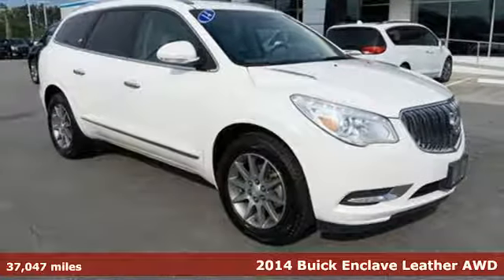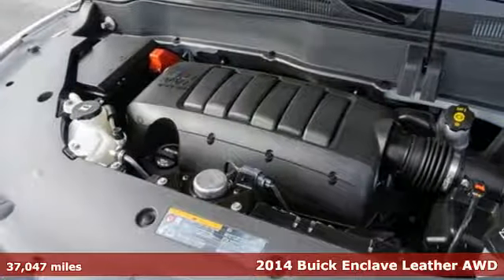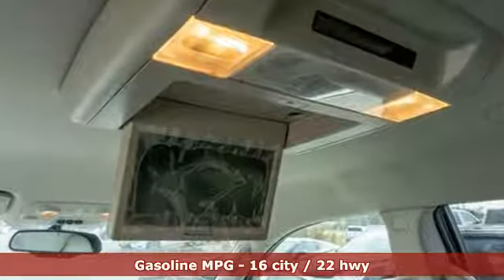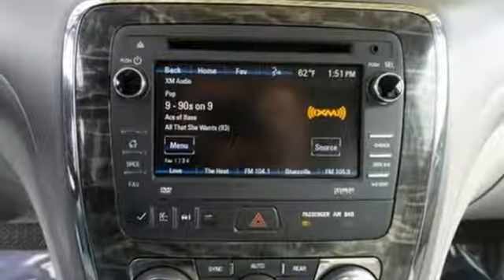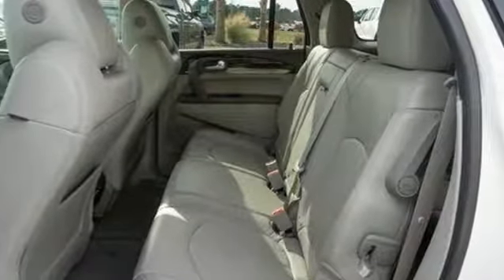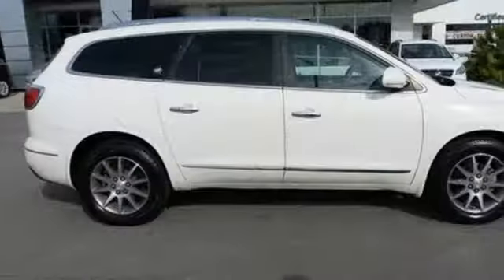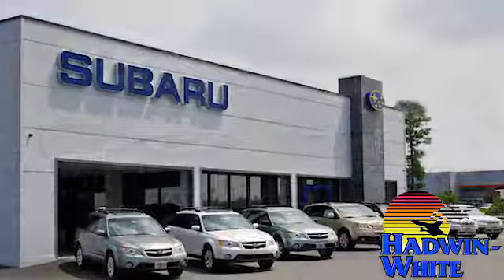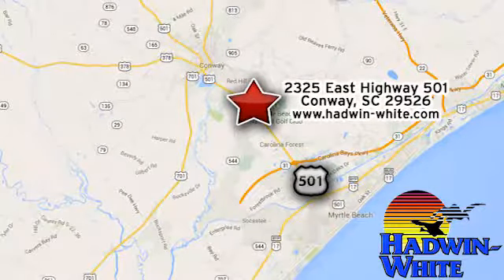Used 2014 Buick Enclave Conway SC Myrtle Beach, SC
Year: 2014
Make: Buick
Model: Enclave
Trim: Leather
Engine: 3.6L V6
Transmission: Automatic 6-Speed
Color: White Opal
Interior: Titanium w/Perforated Leather Seating Surfaces
Mileage: 37047
Stock #: 9687B
VIN: 5GAKVBKD4EJ212456
All Wheel Drive!!!AWD.. I'm what you call a smooth operator and you'll love every minute with me! I promise to show you off everywhere we go! Very Low Mileage: LESS THAN 38k miles* Just Arrived... Includes a CARFAX buyback guarantee.. Safety equipment includes: ABS Xenon headlights Traction control Curtain airbags Passenger Airbag Daytime running lights Dusk sensing headlights Signal mirrors - Turn signal in mirrors...Other features include: Leather seats Bluetooth Power locks Power windows Heated seats...

Address:
2325 E Highway 501